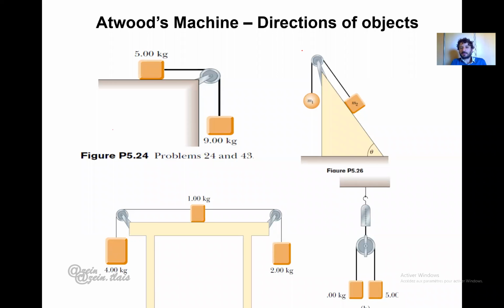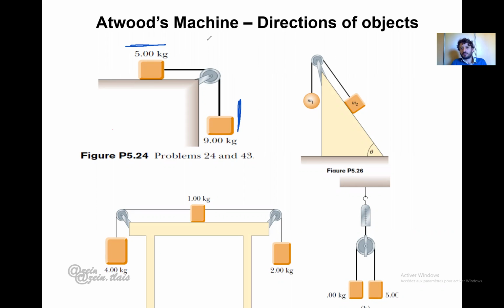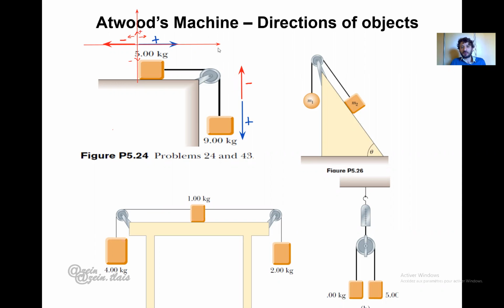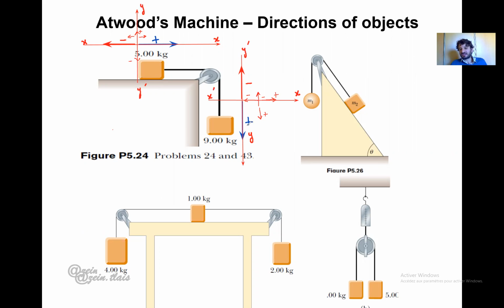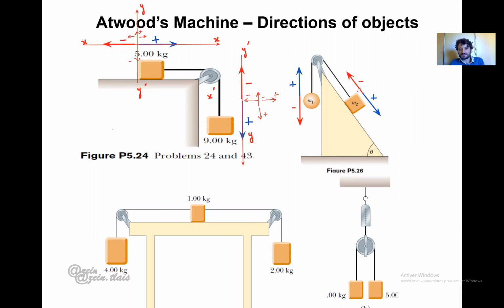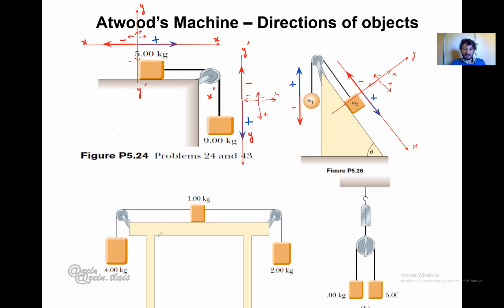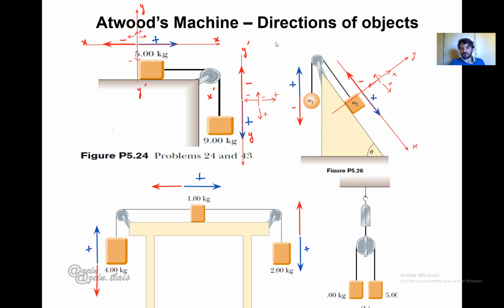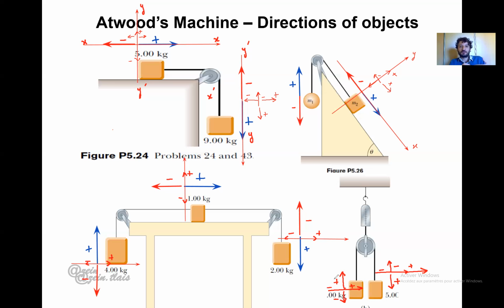Extra Atwood’s Machine – Directions of objects